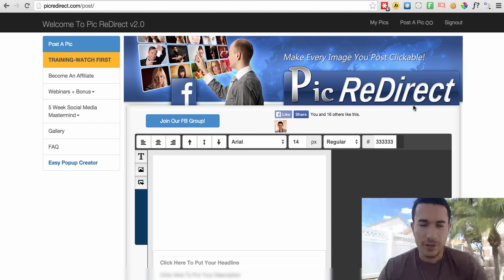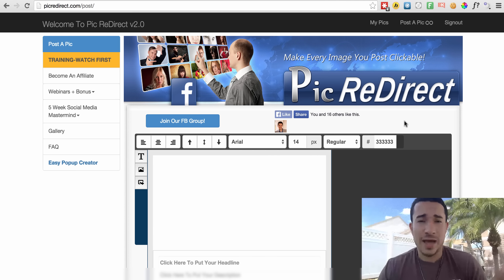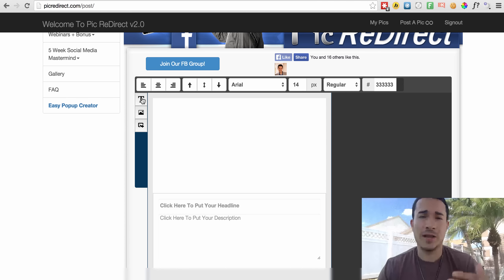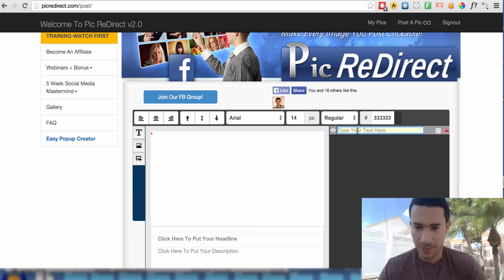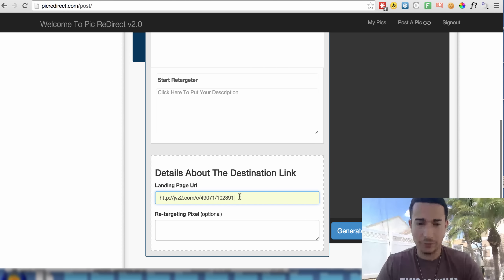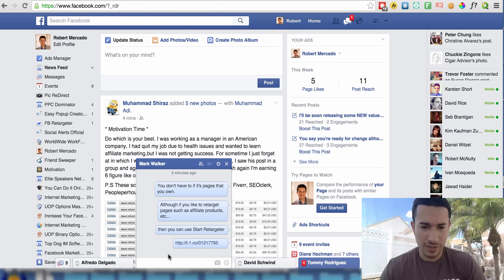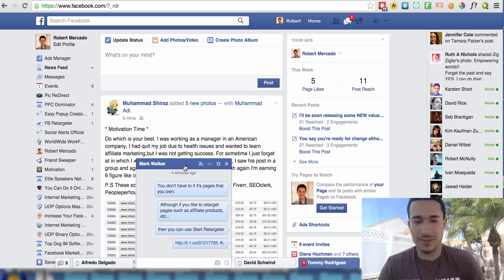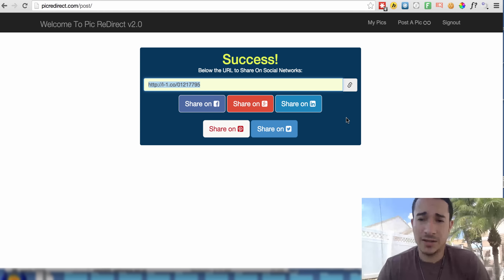Not able to post your Affiliate links on Facebook?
Watch the video (in HD) for the solution, then go